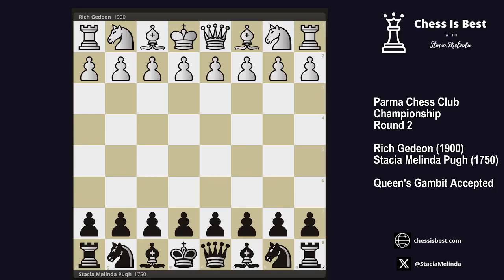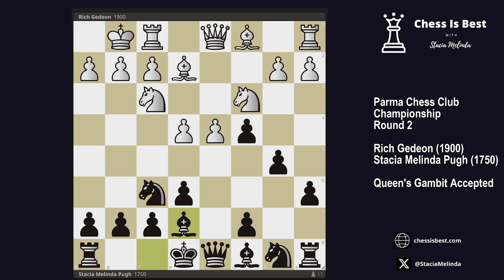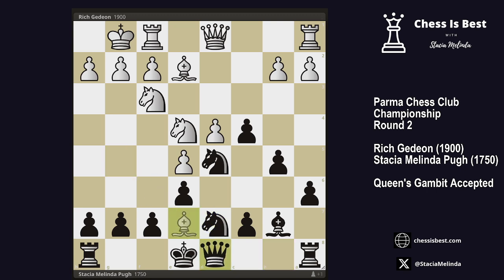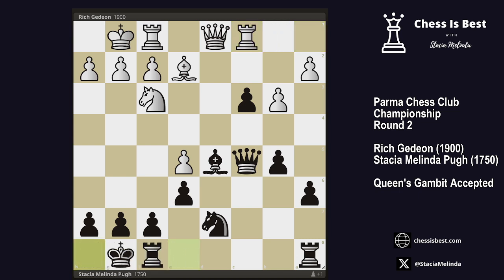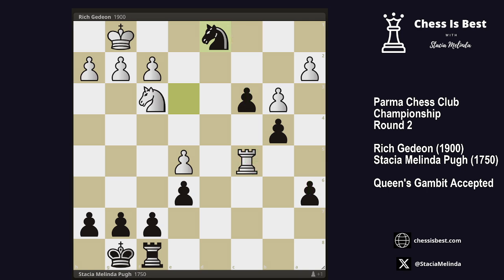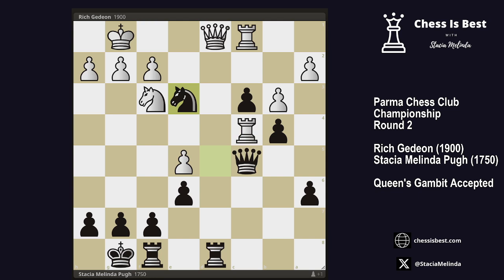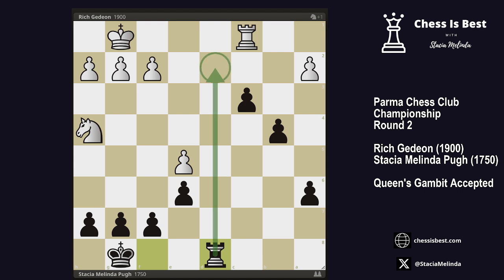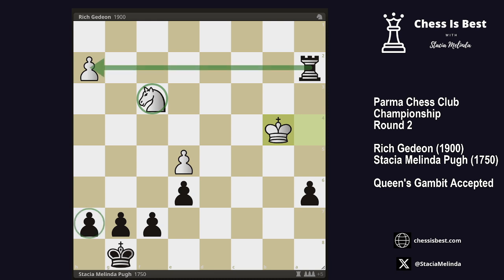Parma Championship Round 2- Facing a 1900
Time for the G90+30 Parma Chess Championship!  This is a great tournament where you play one slow game per week for 4 weeks.  Last year I tied for first!  So I'm going for a repeat!

Stacia